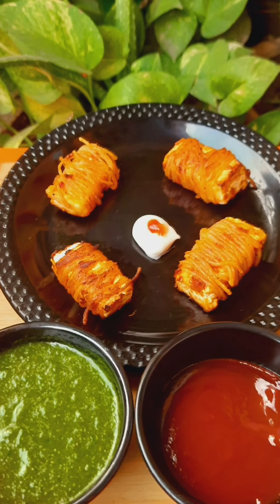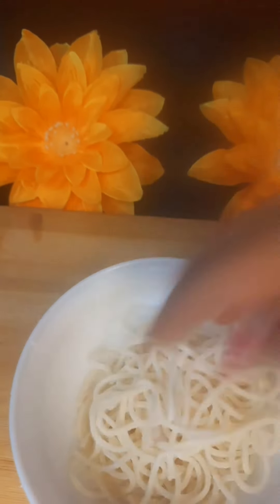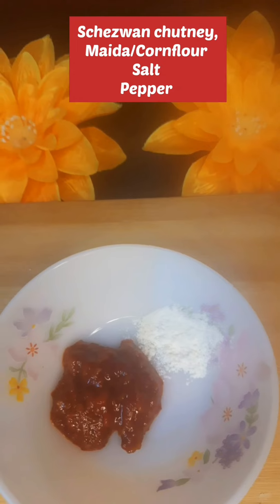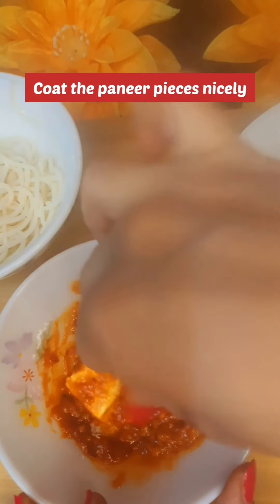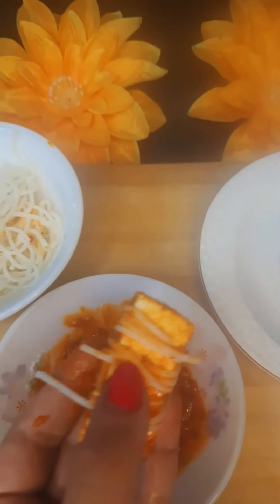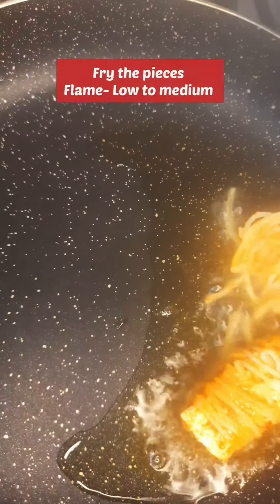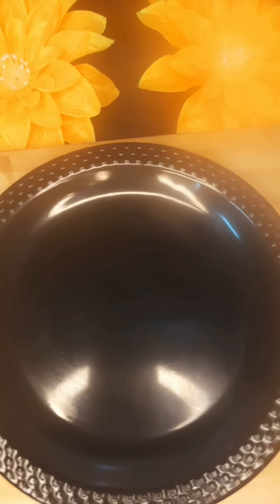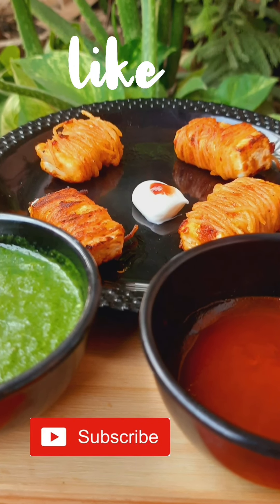Paneer spindles | Paneer snacks recipe | Paneer starters recipe | Easy snacks at home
Hey Guys

Welcome to 'The Sweet n Salty' .

Share your food ...share the joy 🍫🌈😊

Prerna